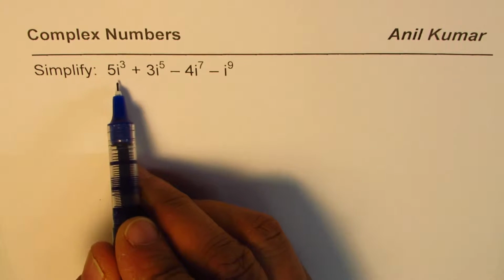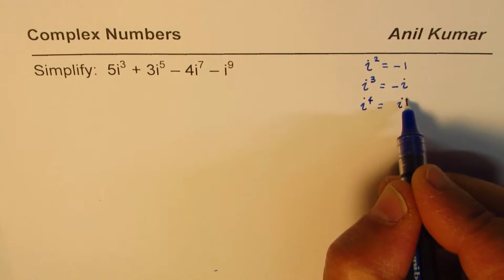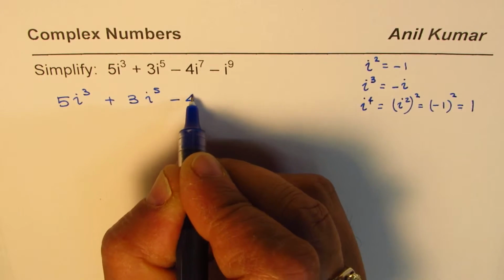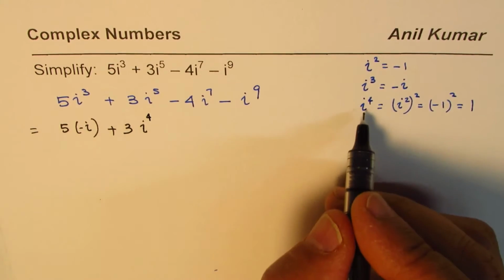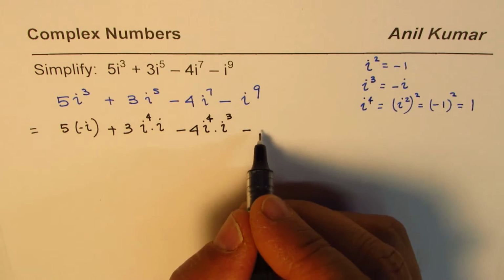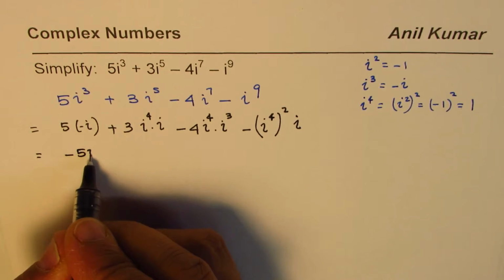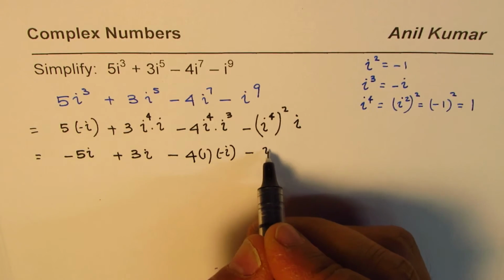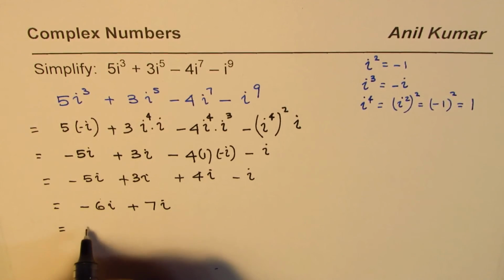Simplify an Expression with Imaginary Numbers